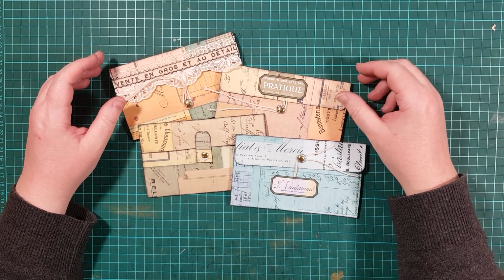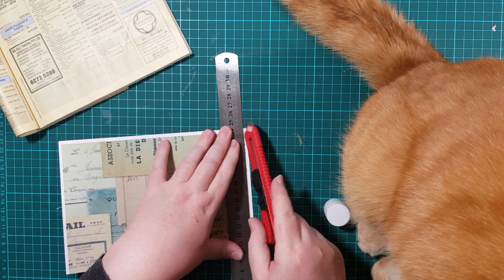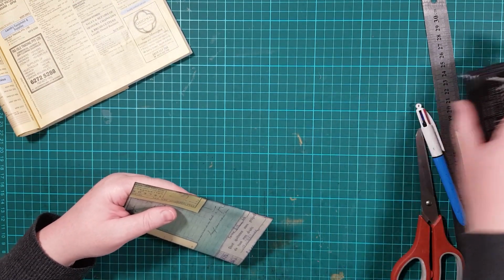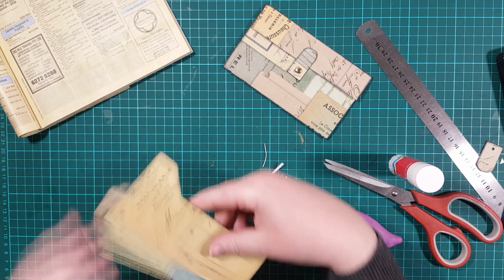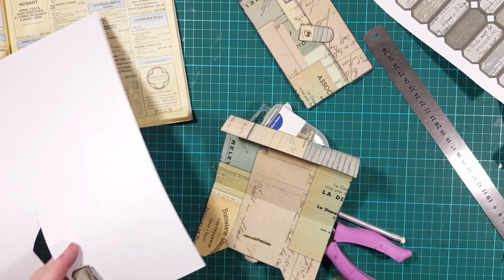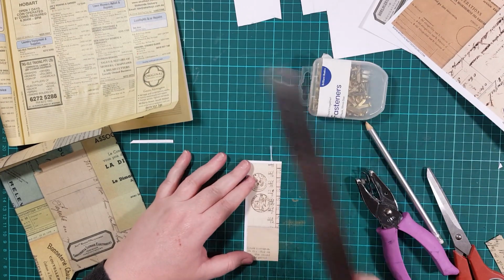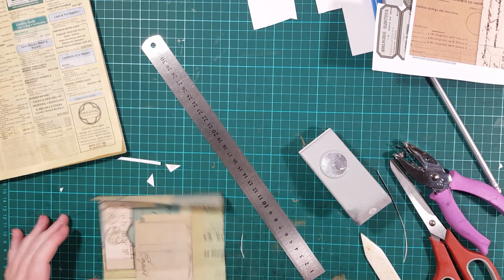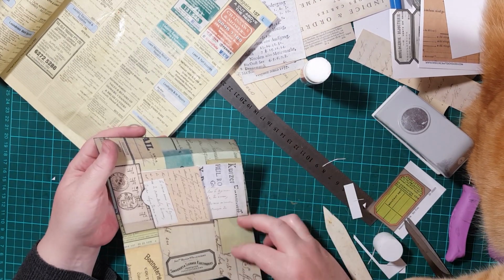Envelope Style Ephemera Wallet - With Renee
Join Renee as she makes this cute envelope style ephemera wallet while tackling Pugs need for food and attention!